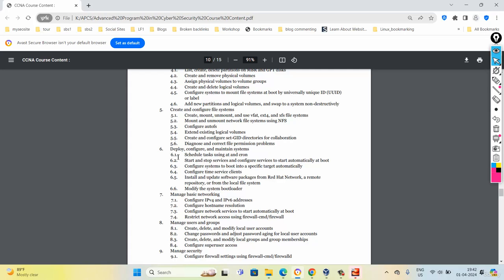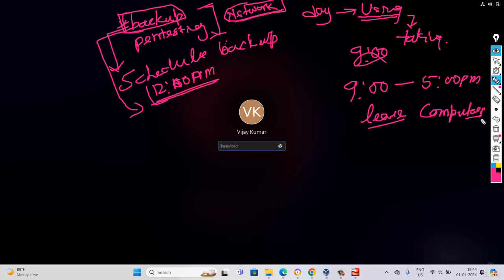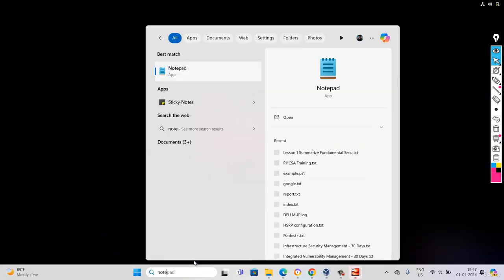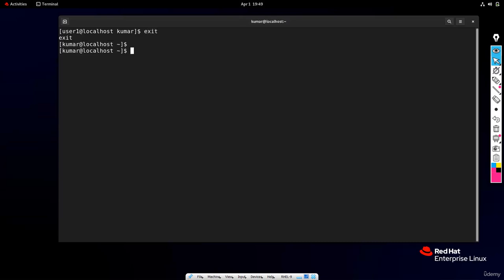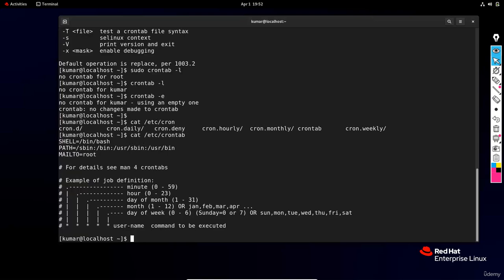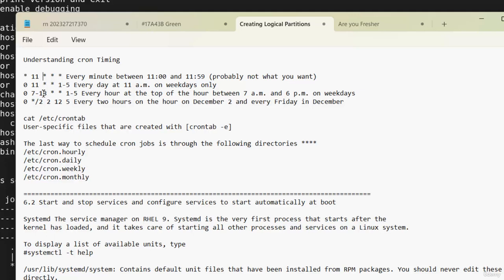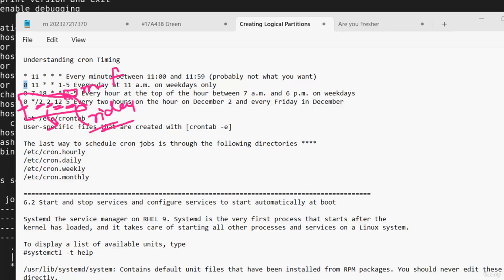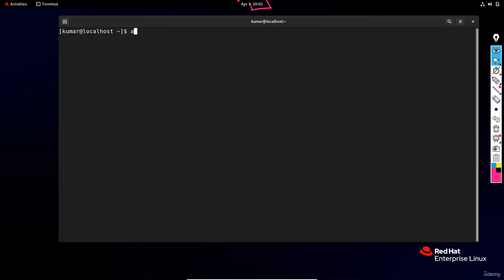48 Schedule tasks using at and cron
**`at`** and **`cron`** are both utilities in Linux/Unix used to schedule tasks, but they differ in their usage and scope.

### `at`:
- **One-time task scheduler**: It allows you to schedule a task to run once at a specific time in the future.
- **Use case**: Ideal for one-off tasks, like running a script tomorrow or at a specific time.
- **Example**:
  ```bash
  echo "backup.sh" | at 2:00 PM

### `cron`:
- **Recurring task scheduler**: It schedules tasks to run at fixed intervals (e.g., every day, week, or month).
- **Use case**: Best for recurring tasks like system maintenance, backups, or log rotations.
- **Configuration**: Managed through crontab files (`crontab -e`).
- **Example**:
  ```bash
  30 2 * * * /path/to/backup.sh
  This runs the `backup.sh` script every day at 2:30 AM.

In short, use **`at`** for one-time tasks and **`cron`** for recurring tasks.